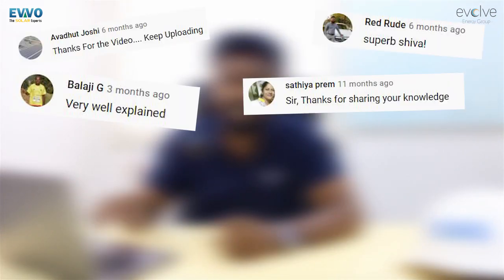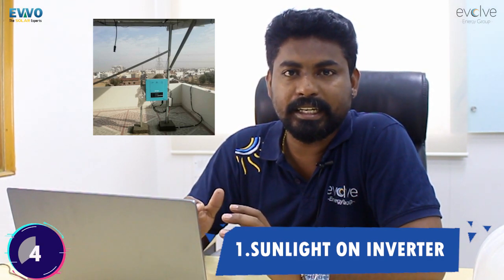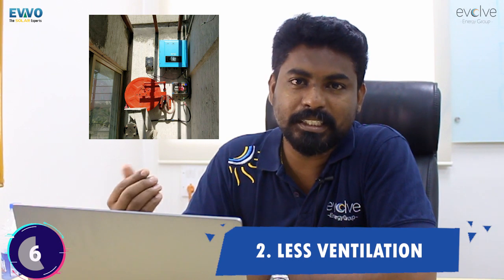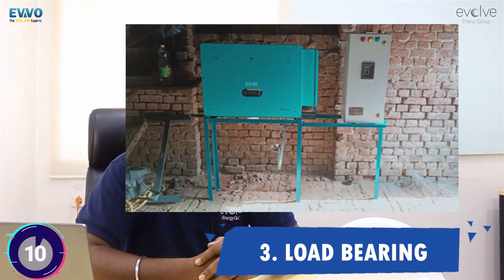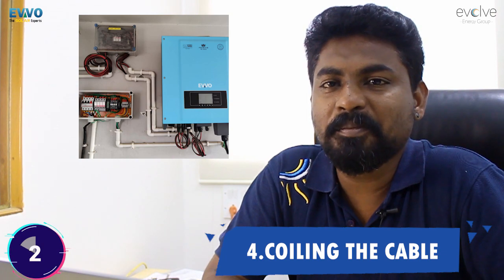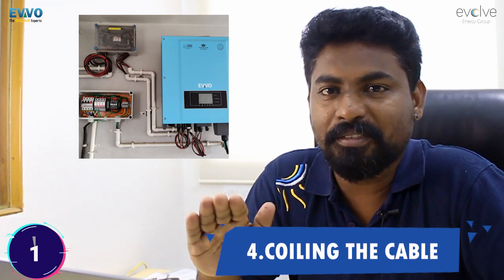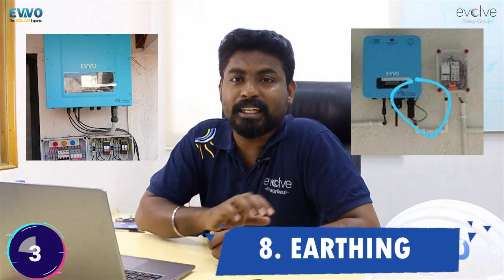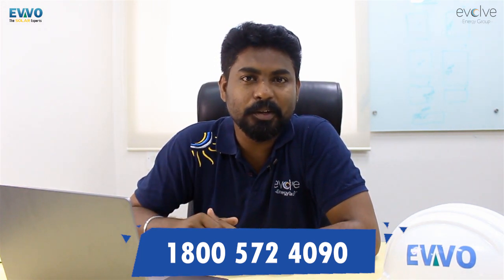Solar Common Mistakes During Installations | Sivakumaran CTO | Evolve Energy Group